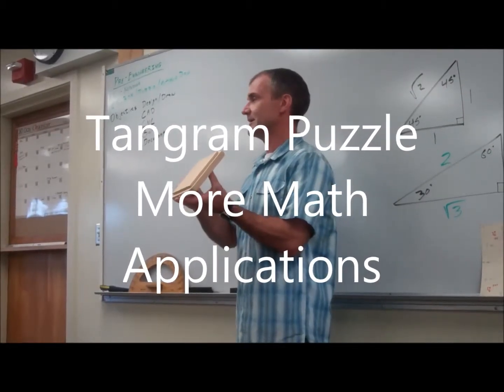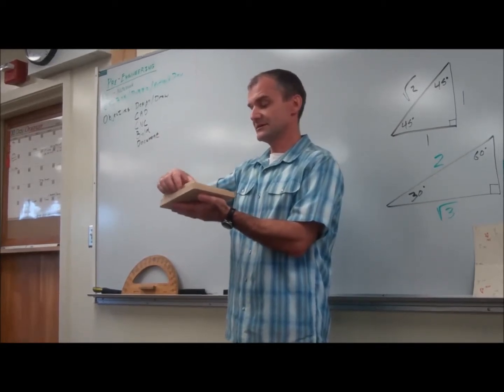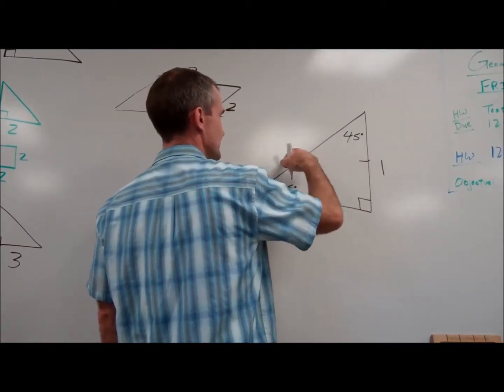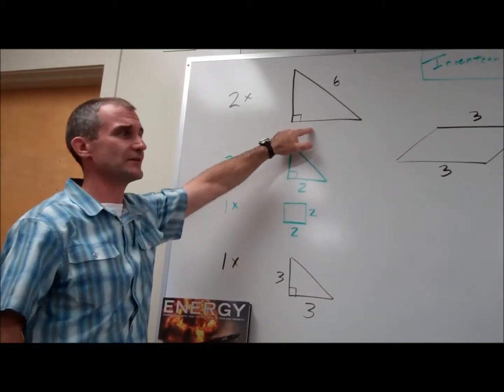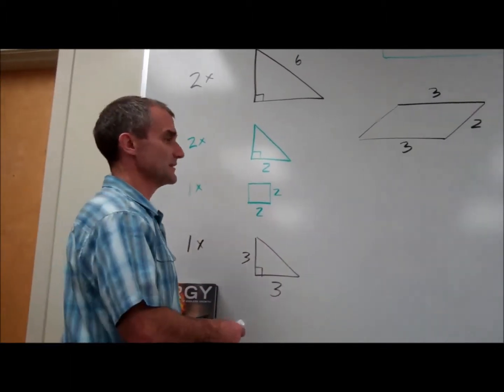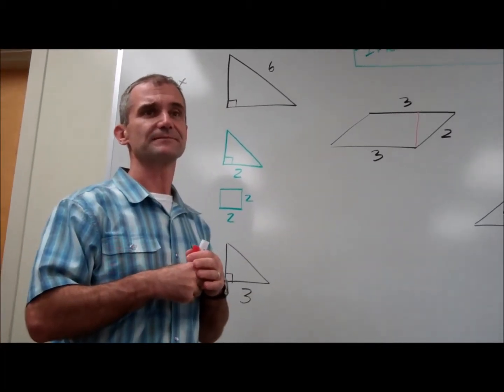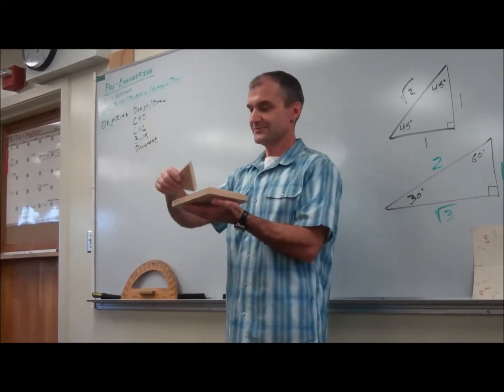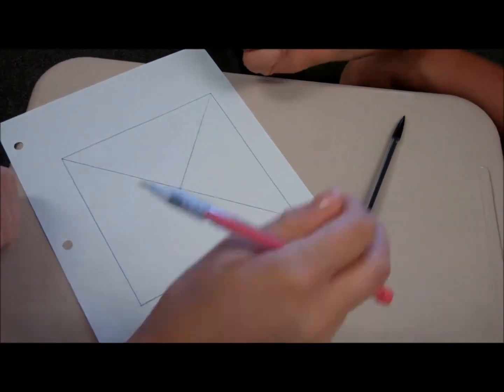CNC Tangram, More Math Applications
After you have built the Tangram puzzle on the CNC router you can use the puzzle to go over key math concepts.  First is the Isosceles Right Triangle.  In the shop we find the decimal equivalents for the root 2 side but on the SAT it really helps to know the exact values and keep them in the radical form. Watch this video to find out more. Some of my favorite tools